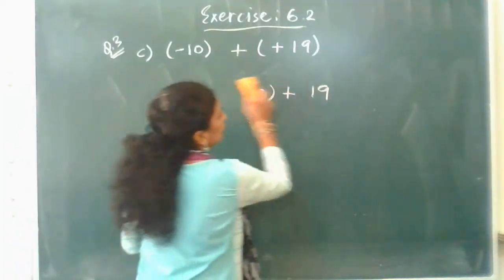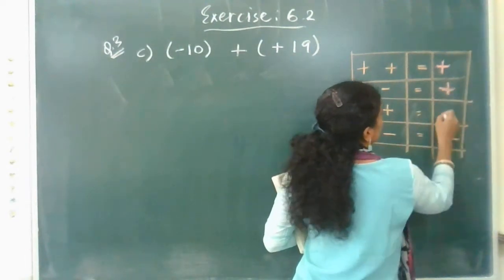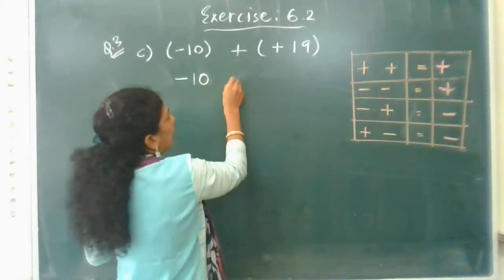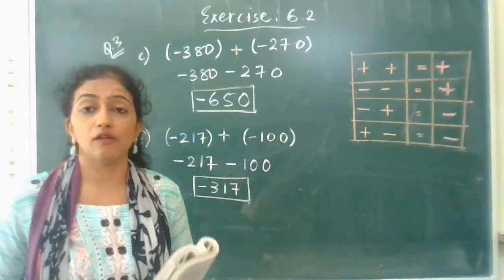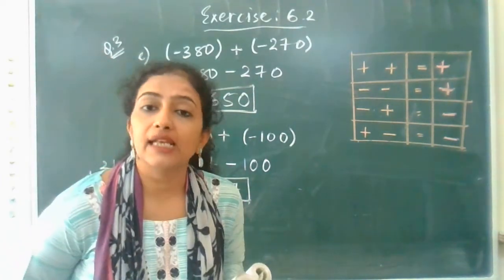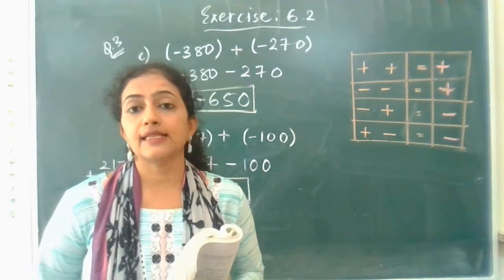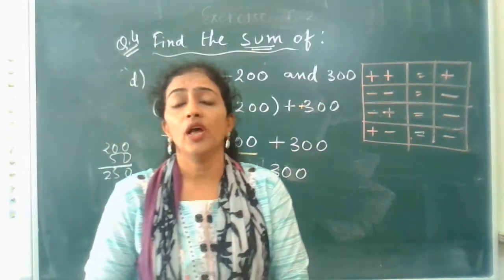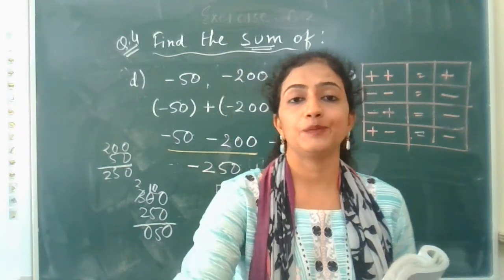Form 6 , Mathematics, Ch 6 , Integers , Part 9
Jagruti Chudasama